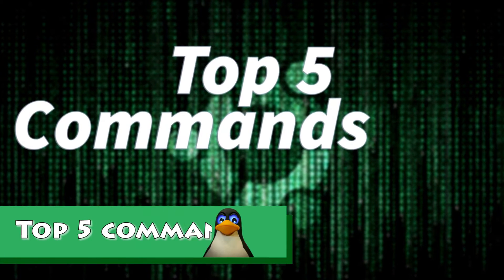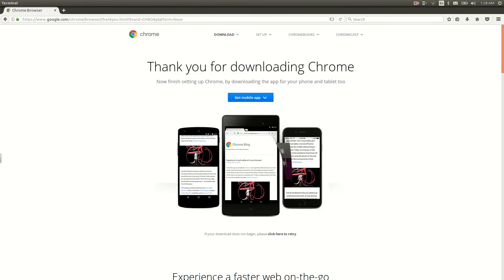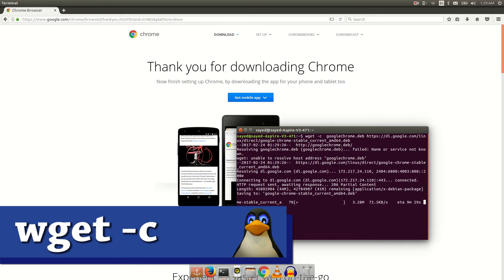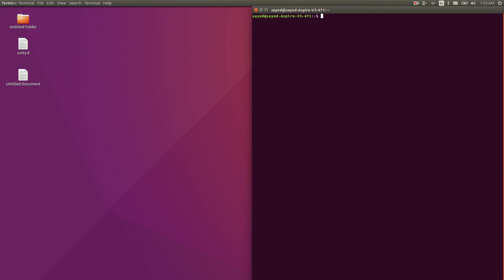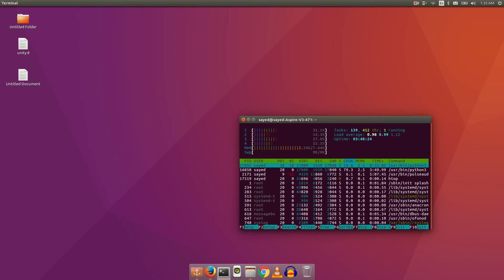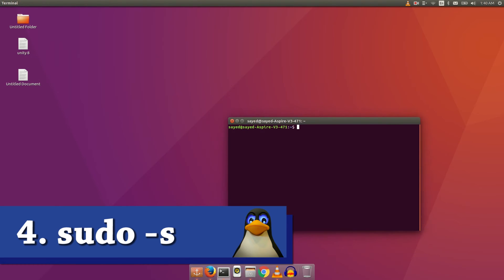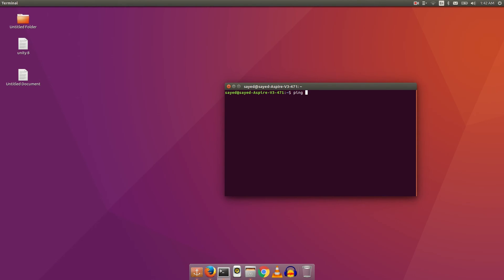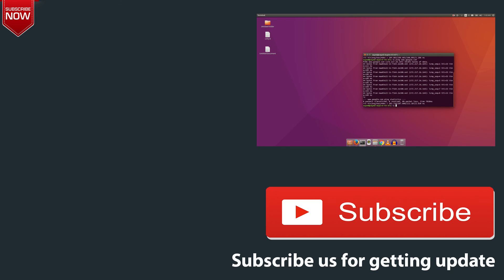Top 5 Linux Command Line Essentials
top 5 linux command.